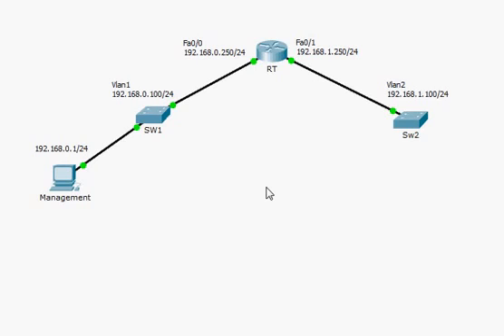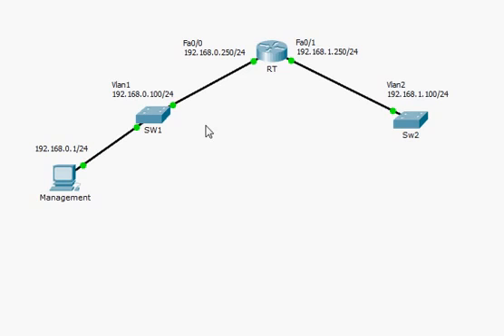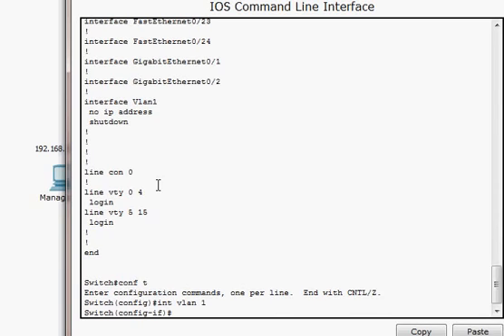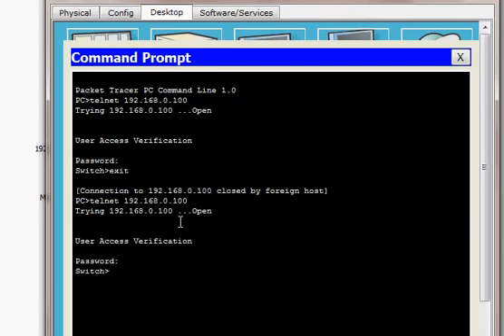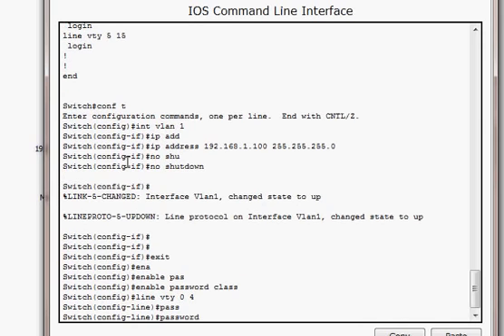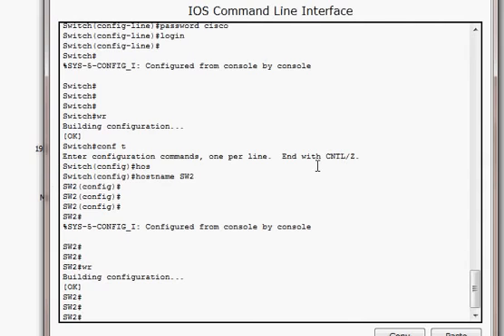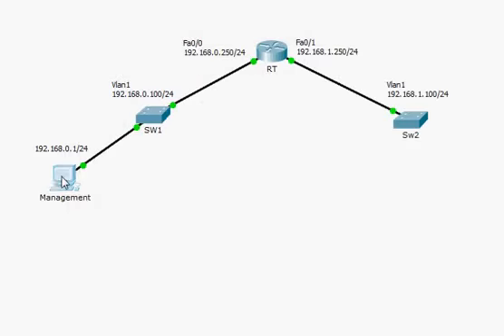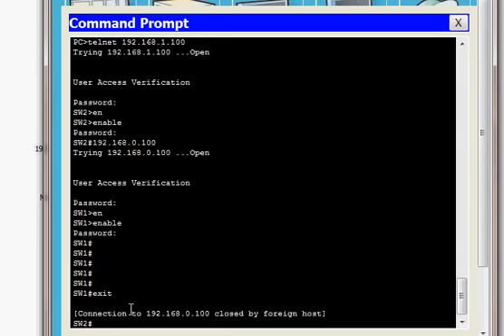Tutorial membuat cisco packet tracer